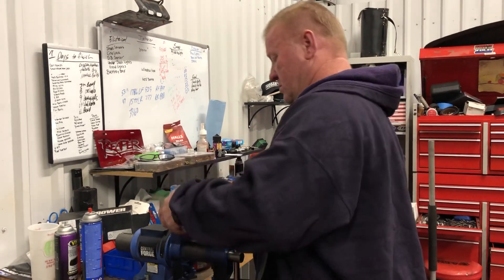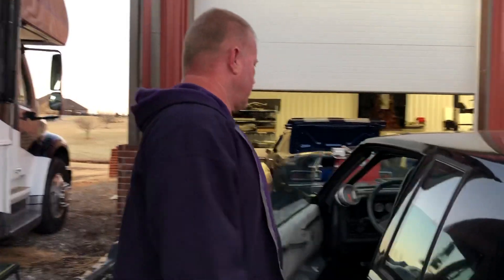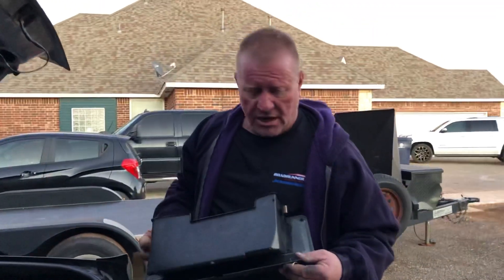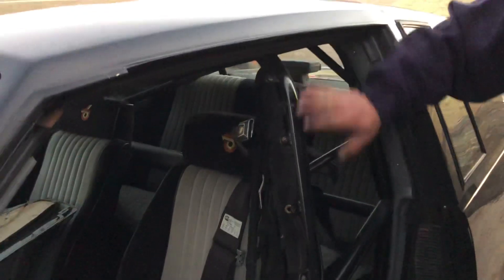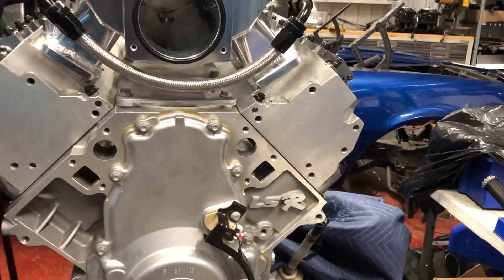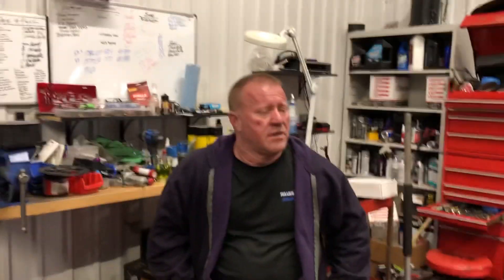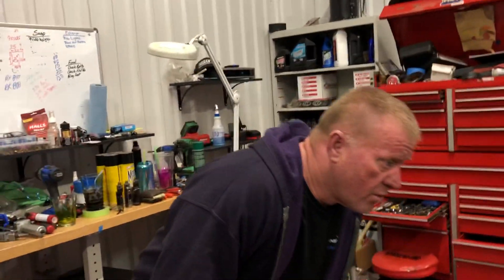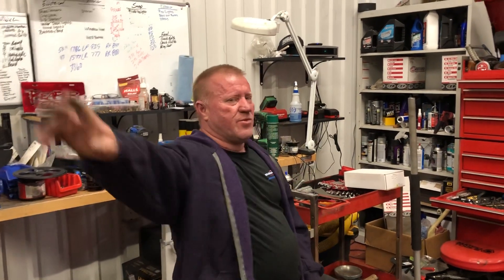Extra Motivation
The sooner I get this gold car finished, the sooner I can move on to this.